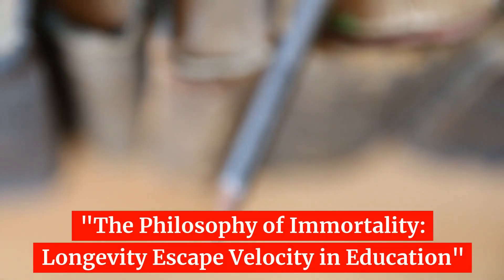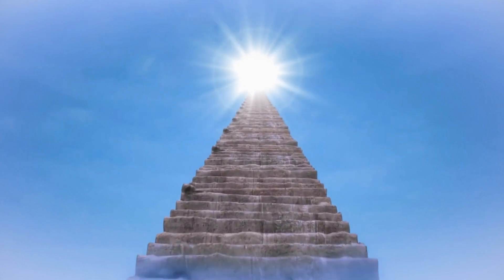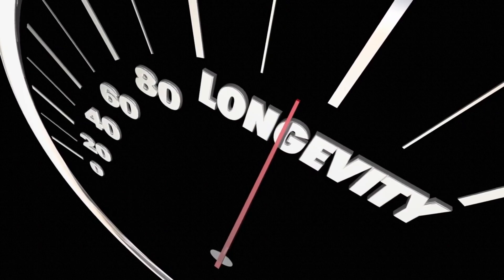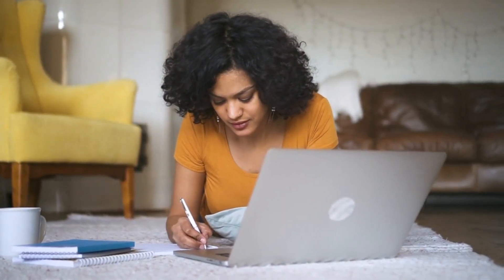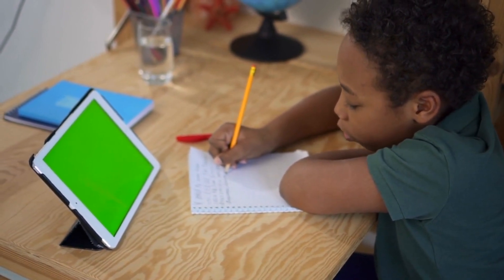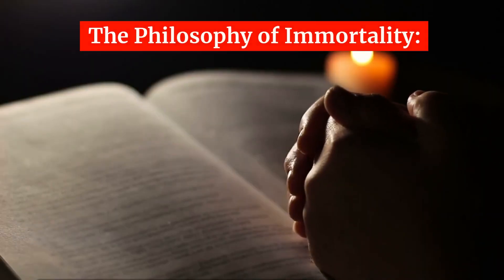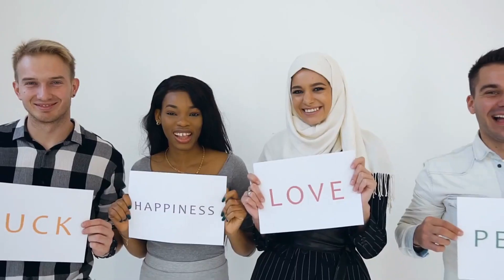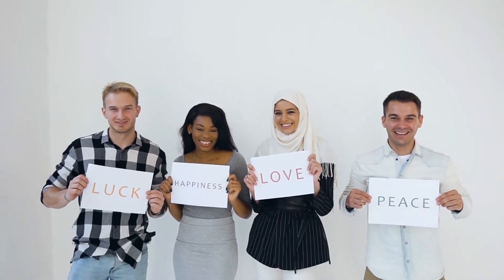What Philosophical Insights does Longevity Offer For Education and Immortality 📚🧠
🚀 "The Philosophy of Immortality: Longevity Escape Velocity in Education" explores the concept of immortality from an educational perspective. Longevity escape velocity refers to the idea of extending human lifespans through advances in science and technology. Applying this concept to education signifies an eternal quest for knowledge and continuous learning. 📚🧠

🔍 Embracing Lifelong Learning: Education becomes a perpetual journey rather than a finite destination. Individuals pursue knowledge throughout their lives, adapting to changing times and acquiring new skills. 💡🌟

💡 Knowledge Accumulation and Advancement: Like the concept of longevity escape velocity in science, education aims to accelerate knowledge accumulation and dissemination, propelling society forward. 🚀🌐

🔍 Redefining Traditional Education: The philosophy of immortality challenges conventional education systems. It promotes flexible, personalized learning paths that adapt to individual interests and needs. 🔄📚

🧠 Emphasis on Learning How to Learn: Immortal learners focus on mastering the art of learning itself. They develop critical thinking and problem-solving skills, enabling them to tackle new challenges effectively. 🎓🌈

💻 Embracing Technology: Immortality in education involves integrating cutting-edge technology to facilitate learning. Online resources, virtual classrooms, and AI-driven personalized curricula enhance the learning experience. 📱💻💡

🌍 Transcending Disciplinary Boundaries: Immortal education seeks to transcend traditional disciplinary boundaries. Learners explore diverse subjects, fostering interdisciplinary thinking and creativity. 🌈🎨🔬

💞 Cultivating Wisdom and Empathy: Immortal learners not only seek knowledge but also wisdom. They develop empathy, compassion, and emotional intelligence to positively impact the world. 🌍💖

👥 Mentorship and Peer Learning: Immortal education values mentorship and peer-to-peer learning. Experienced individuals guide younger learners, creating a collaborative, supportive learning environment. 🧑‍🏫🤝👩‍🏫

💥 Challenging Status Quo: Immortality in education challenges complacency and encourages continuous improvement. It embraces experimentation and innovation to redefine educational norms. 🔄📚💥

🌐 Global Perspective and Lifelong Impact: Immortal learners view education through a global lens. They aim to make lasting contributions that transcend generations. 🌏🌠

💪 Embracing Failure and Resilience: Immortal education acknowledges that failure is part of the learning process. Learners develop resilience and a growth mindset to overcome challenges. 🆕🔄💪

"The Philosophy of Immortality: Longevity Escape Velocity in Education" envisions a future where education is a boundless journey of intellectual growth and exploration. By embracing lifelong learning, leveraging technology, transcending disciplinary boundaries, and fostering empathy, immortal education transforms individuals into perpetual seekers of wisdom and knowledge, leaving a lasting impact on society and the world. 🚀🌍📚 Let's embark on this exciting voyage of knowledge and self-discovery! 💫🧠✨